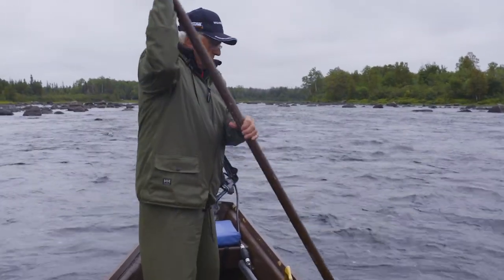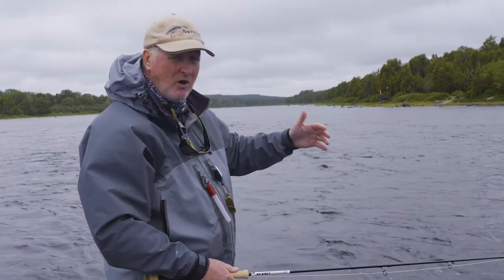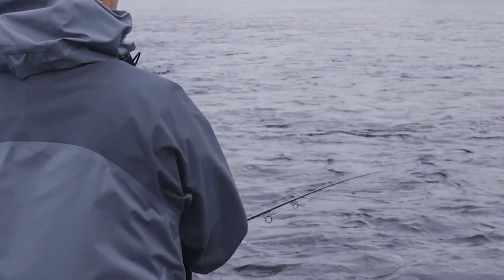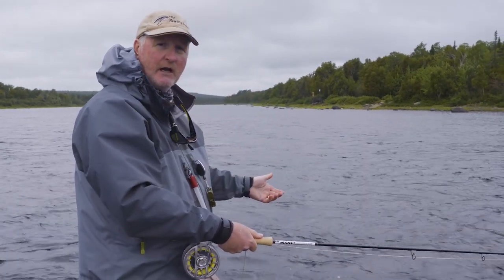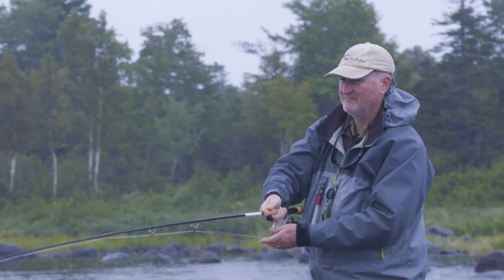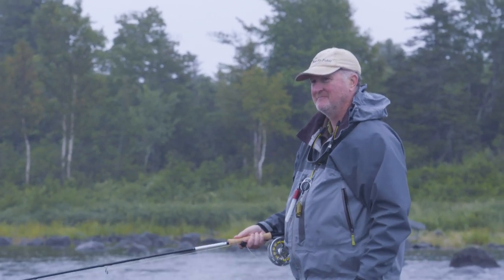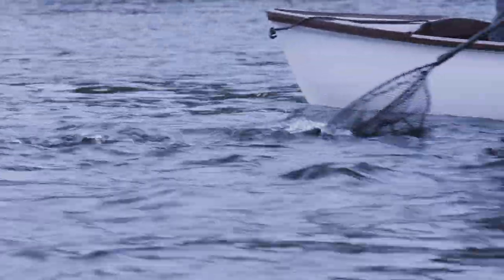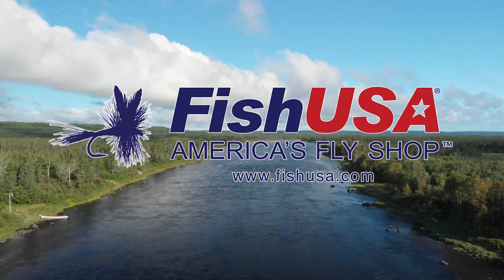Swinging Wet Flies | How To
Colin McKeown discusses techniques for swinging wet flies which have applications for salmon, steelhead, and trout. For your fly fishing needs